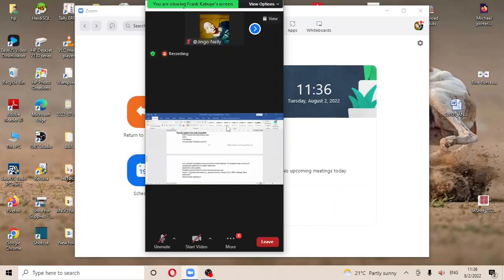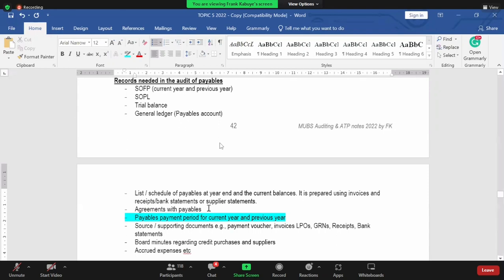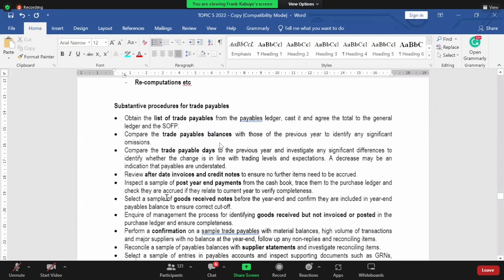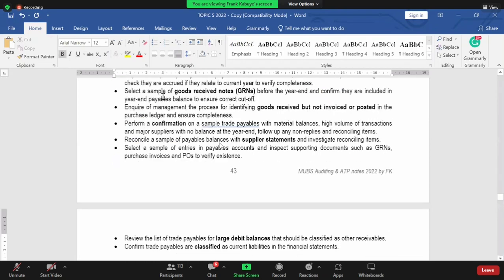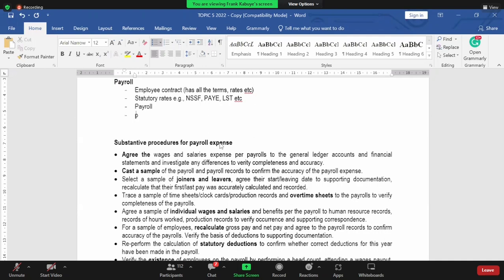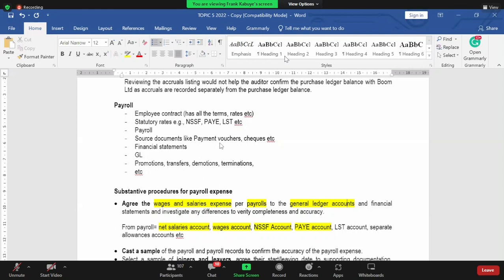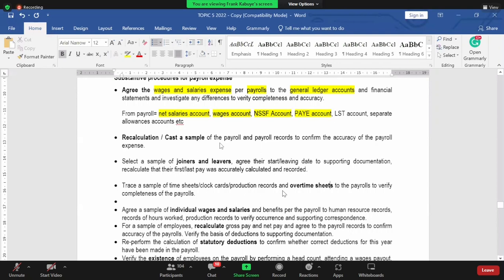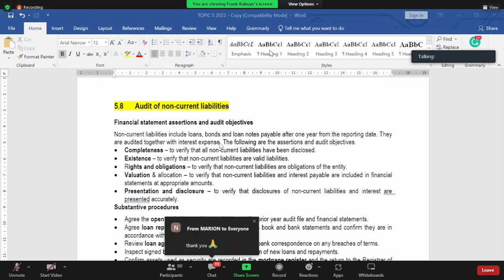😎Auditing topic 5 (part 4)